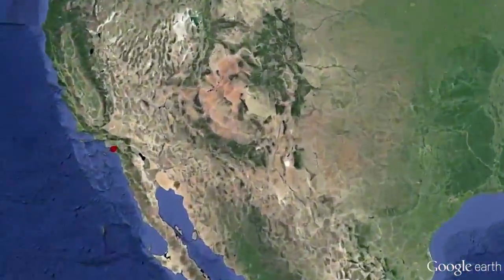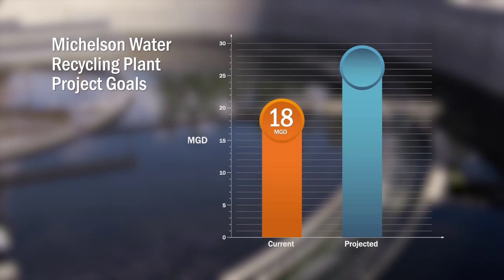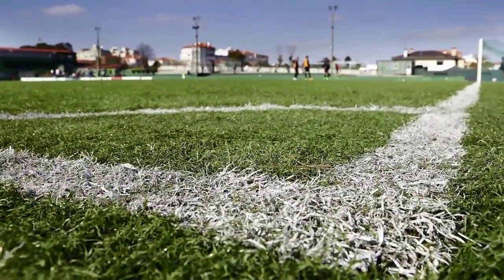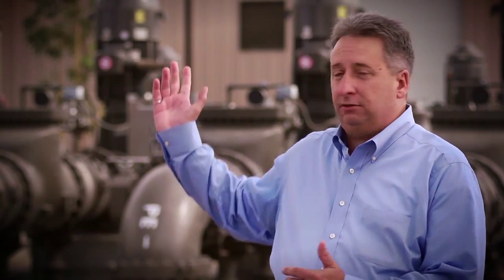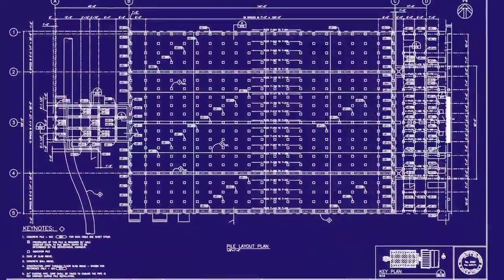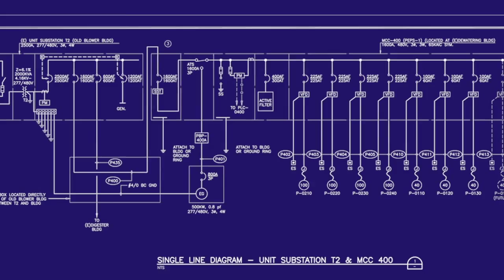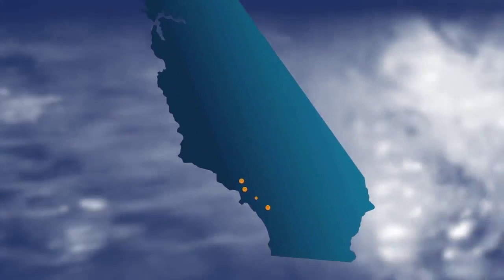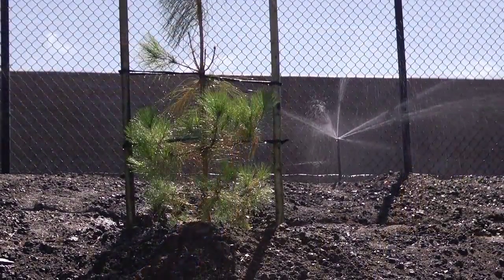Tetra Tech is Leading the Way in Wastewater Solutions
Tetra Tech is a global leader in the science, engineering, and construction of water and wastewater solutions. Our specialists combine their expertise in the design and operation of biological and physical/chemical processes to meet our clients’ need for effective and efficient treatment facilities.

The current drought in California has created a huge demand for recycled water. Tetra Tech is working with our long term client, the Irvine Ranch Water District, to expand the Michelson Water Treatment Plant. This expansion uses new technologies, such as membrane bioreactors and ultraviolet light disinfection facilities, to increase the plant’s water production from 18 to 28 million gallons per day.